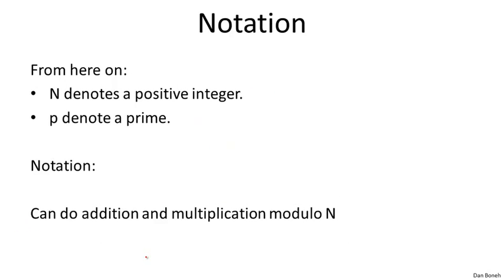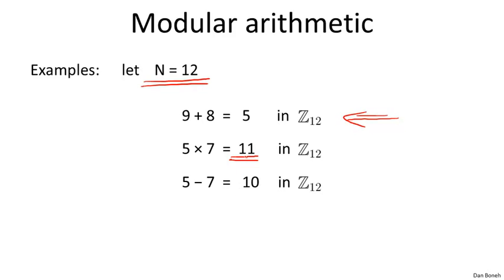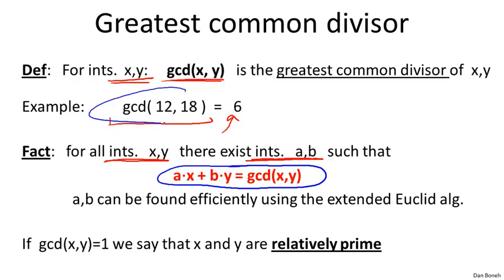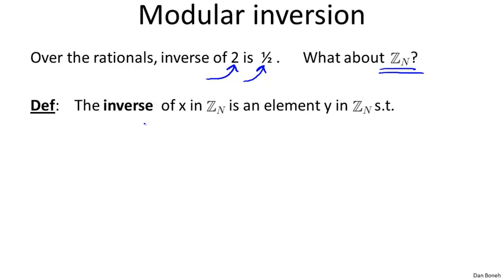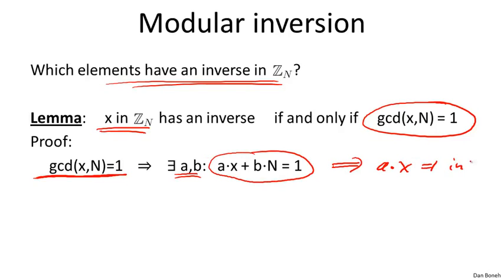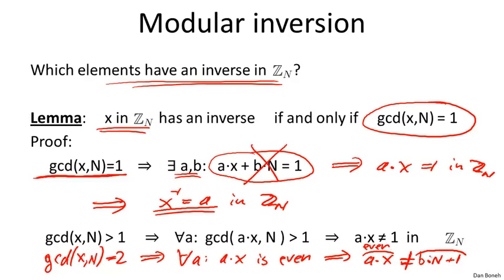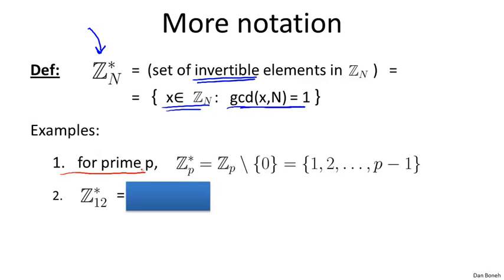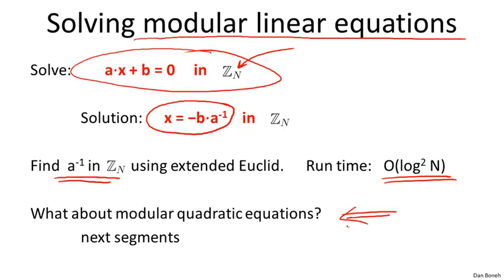10 1 Notation 15 min